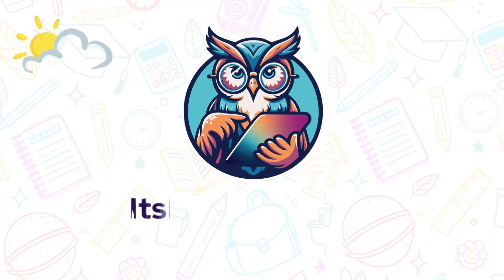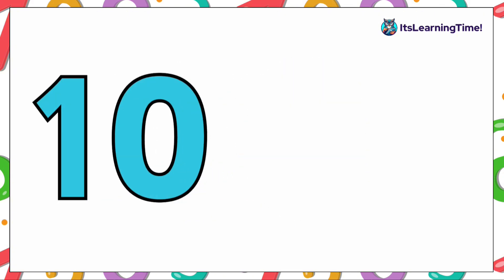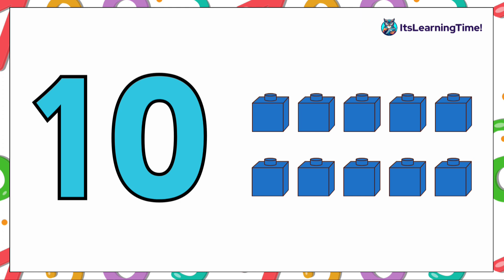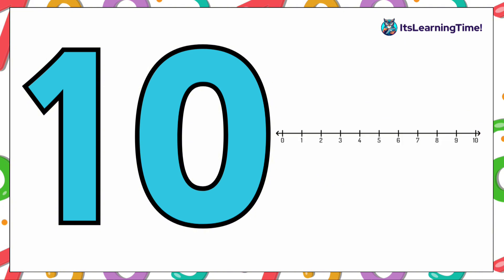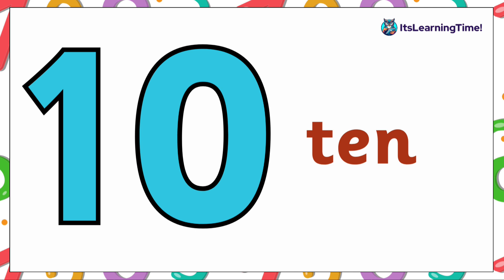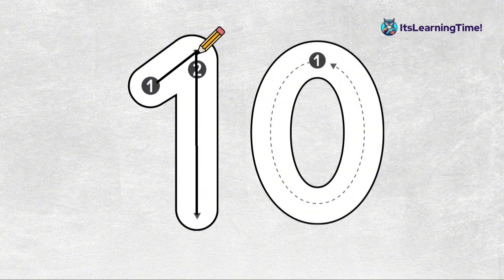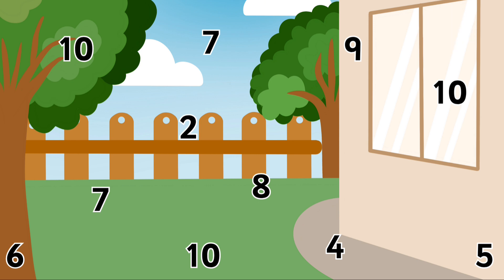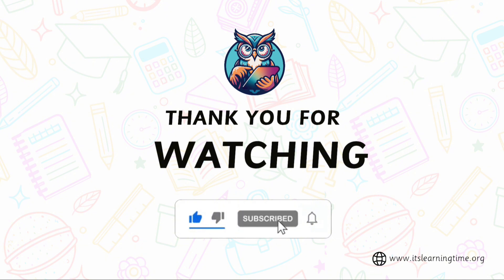Identifying Number 10 in Different Ways | Number 10 Video for Preschoolers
In this exciting video, we learn all about the number 10 in engaging ways!

Learn to identify the number 10 using fingers, die, domino, ten frame, number line, objects, and more. We’ll also practice writing the number 10 with the correct formation, helping young learners build a strong foundation in number recognition and counting.

Enjoy this interactive lesson and make learning numbers fun!

   • Phonics Lessons -    • Early Years - Phonics and Spelling
   • Maths Lessons -    • Early Years - Mathematics Development
• Understanding the World Lessons (Everyday Vocabulary) -    • Early Years - Understanding the World (Eve...
 • Reading Practice -    • Early Years - Learn to Read